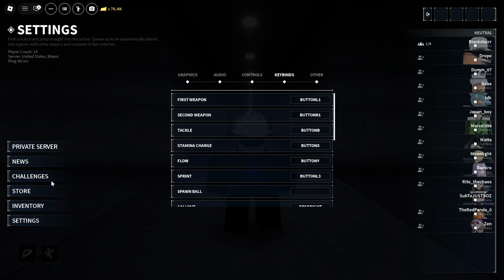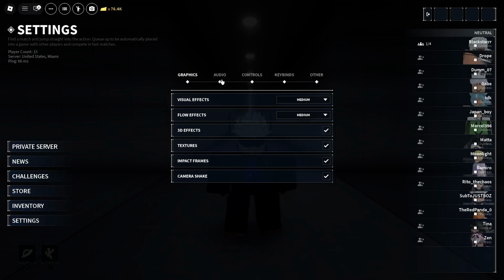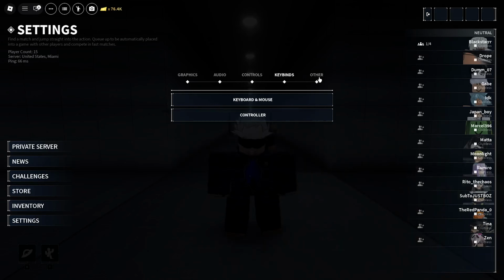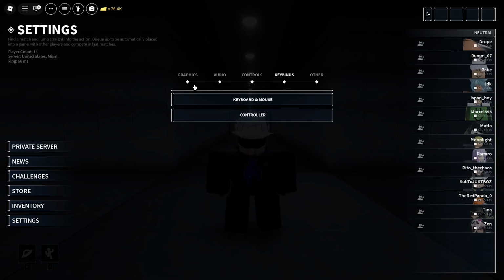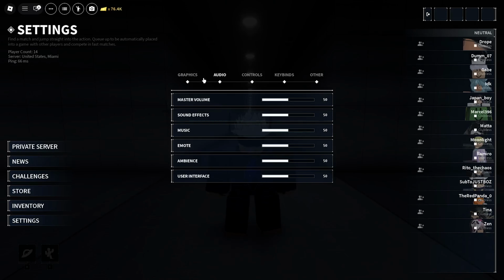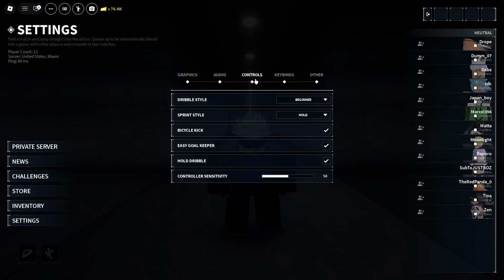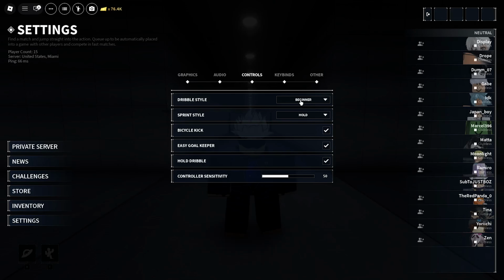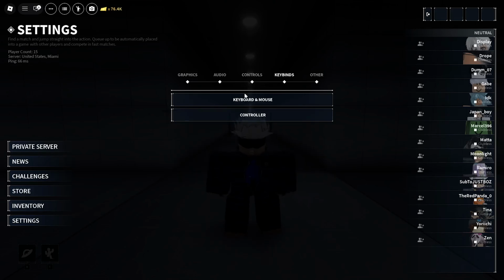How to Change Settings in Locked 2 Roblox - Full Guide